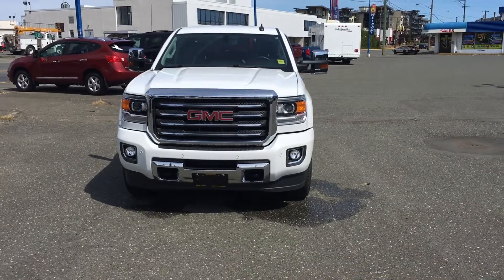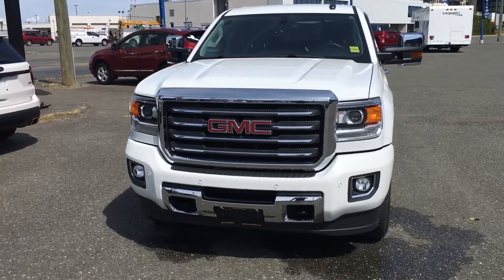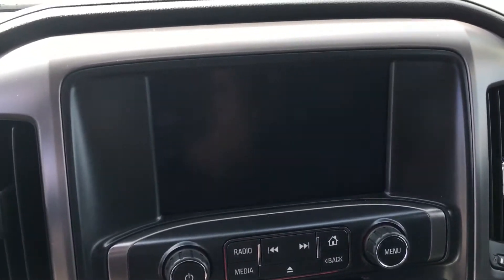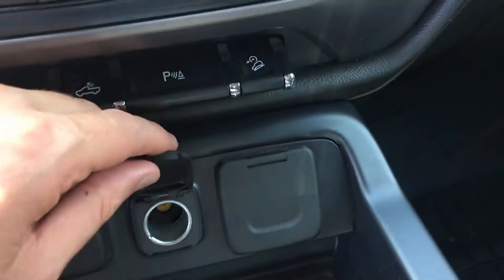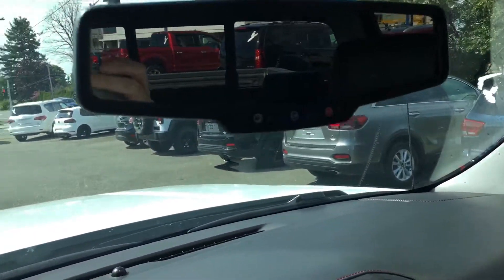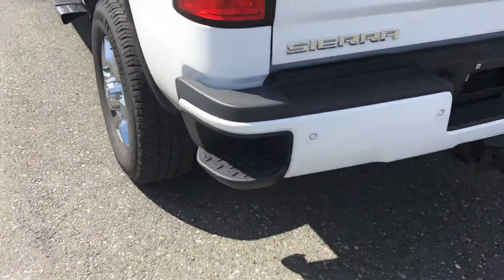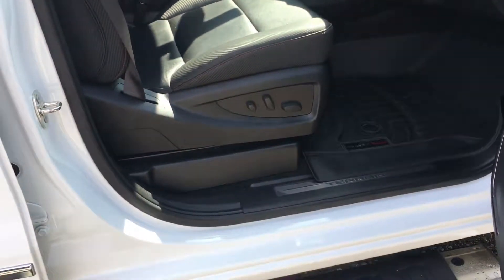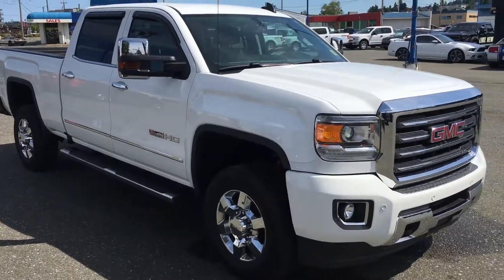2016 GMC Sierra 2500HD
Beautiful truck in pristine condition, All Terrain SLT package, 6L V8, and comes with 5th wheel mounts set up in the box.